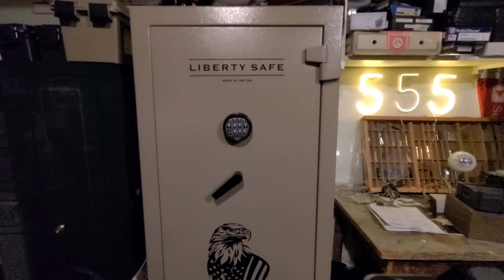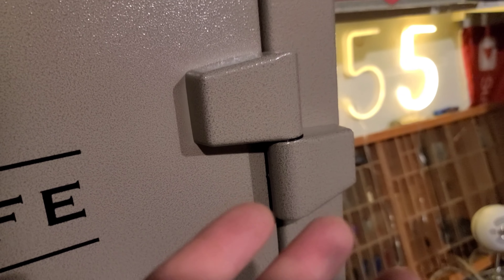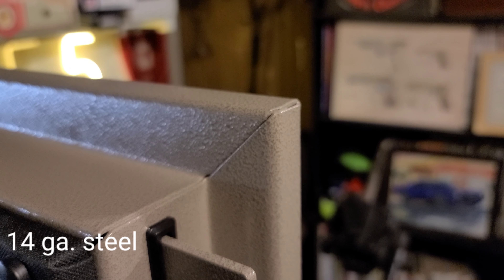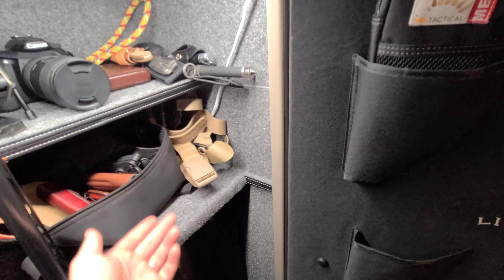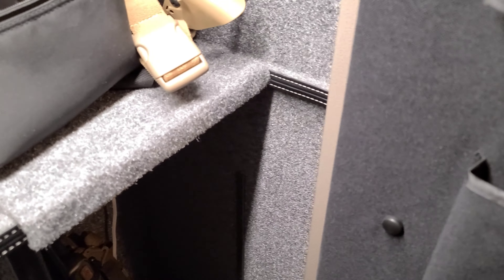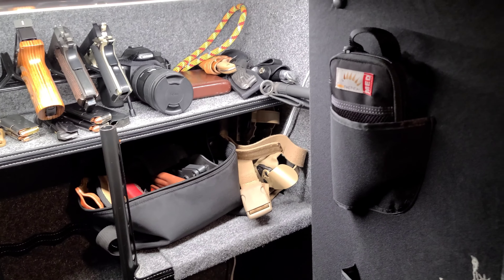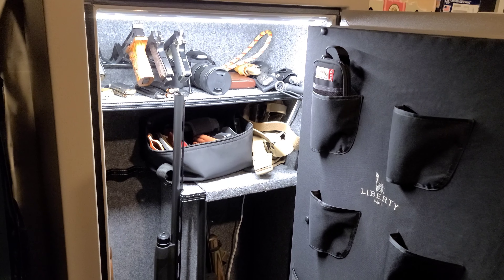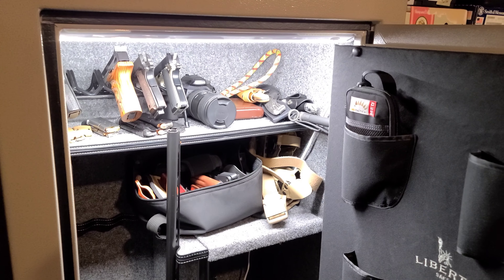Are Liberty Safes Worth It? Liberty 24 Centurion LE Gun Safe Review | 555 Gear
Liberty Safes competitively offer USA made fire rated and theft resistant saves well under a $1000. The Centurion line is their entry level gun safe line. In this video I do a review of the smal to medium sized Liberty 24, my particular safe being a special edition with FDE paint and graphics. Please note that I purchased this safe with my own money. What is the quality like on this entry level model of a brand that makes very high end safes?  In this review I give a close look at the quality of this firearm safe inside and out. Was this safe worth buying over its overseas made competitors? Is it better quality than competitive safes and worth the slightly higher cost?  Also at the end of the video I comment about why safes are important, not only for securing your firearms but also protecting them from children.

Thanks for tuning into 555 Gear!

Specs:
-Liberty Centurion 24 Special FDE Eagle Edition 24-Gun Safe designed and built exclusively for Bass Pro Shops and Cabelas
-Exterior Dimensions: 28-1/2"W x 59-1/2"H x 22"D
-30 minutes of fire protection @ 1200°F
-Emp-proof Securam lock
-2-piece roll-form CNC body (14-ga.)
-10 military-style locking bars
-375 lbs.
-Stores 24 guns